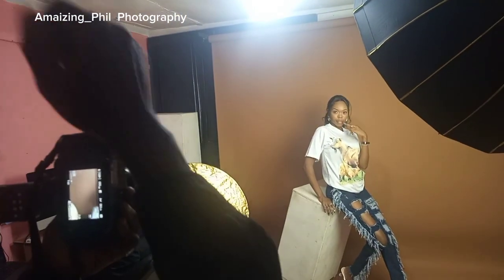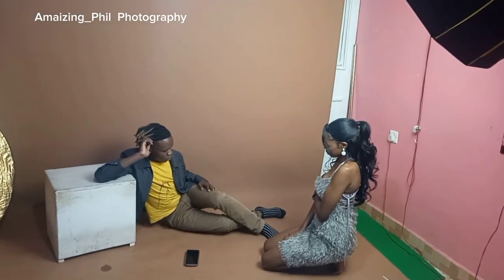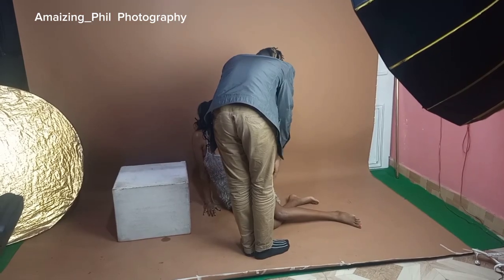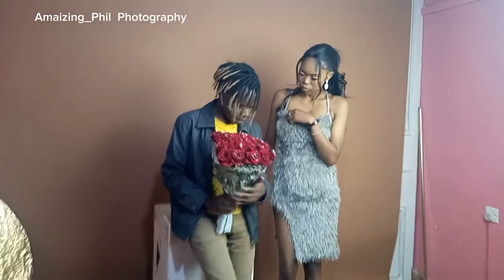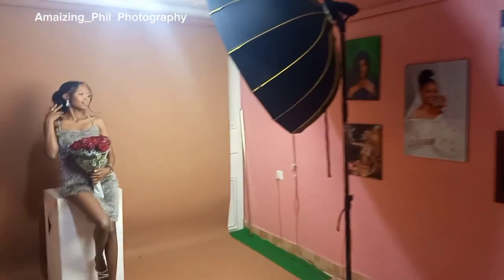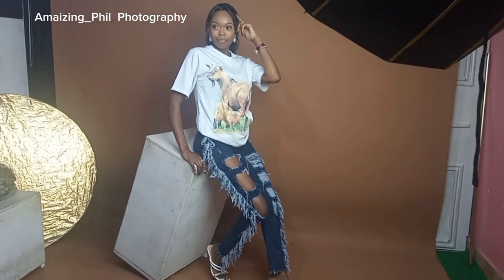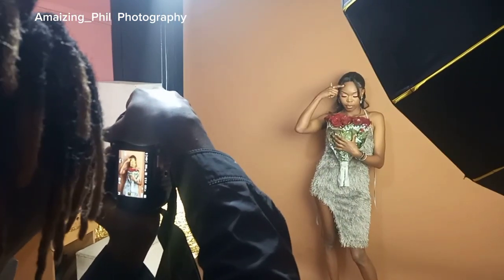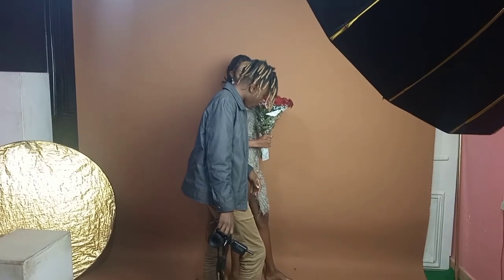A PHOTOSHOOT WITH A ONE LIGHT SET UP USING ,NIKON D5200 AND A SPEEDLIGHT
Hello amaizingphil back again with another video on how to do a photoshoot with one light setup mounted with a speed light GODOX TT600 AND A CONTINOUS LIGHT,,,,,so lets keep tuned